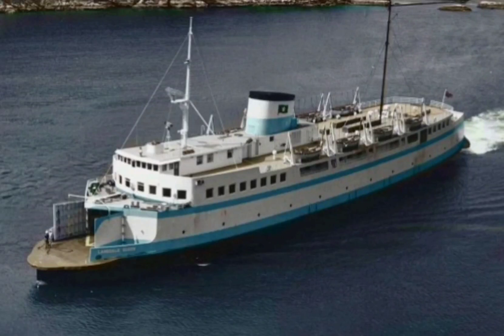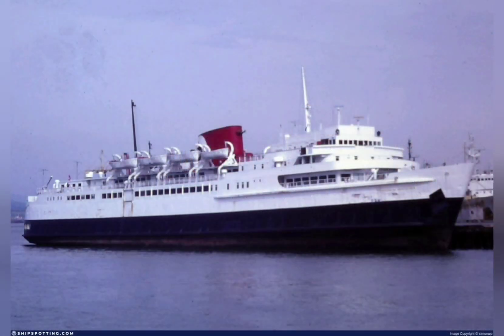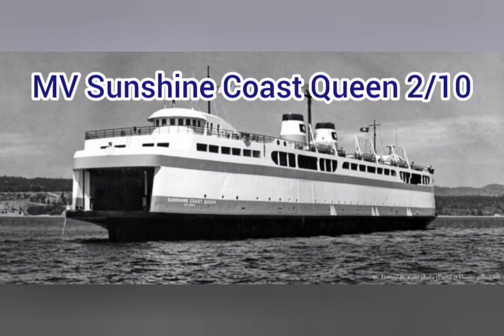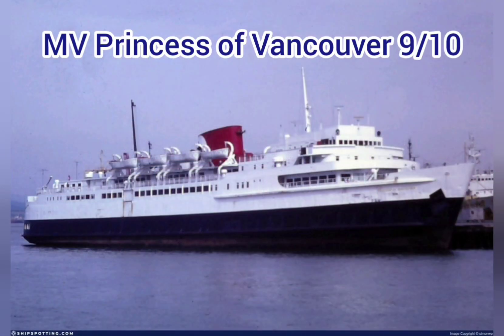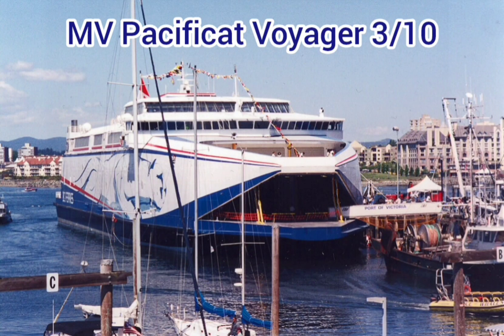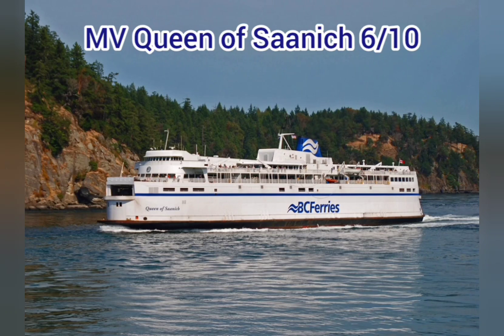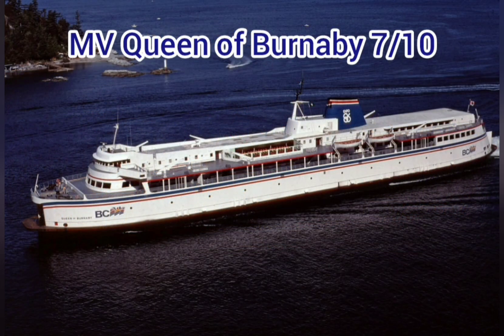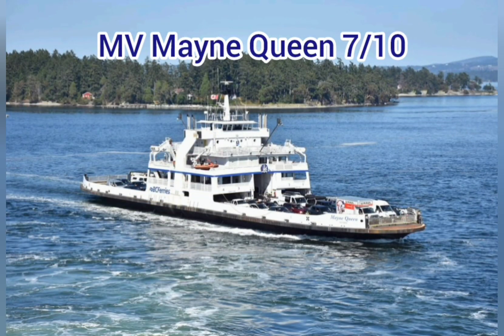Ranking All Retired BC Ferries in 10 Words or Less